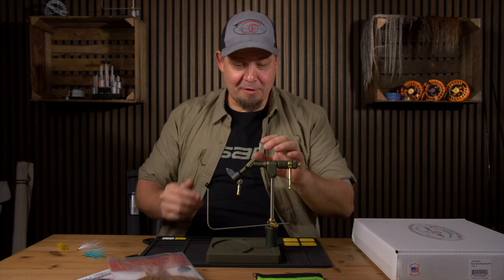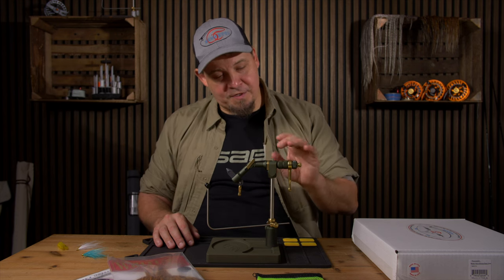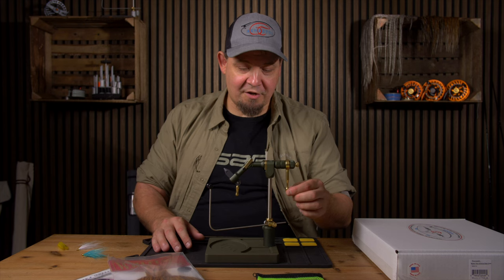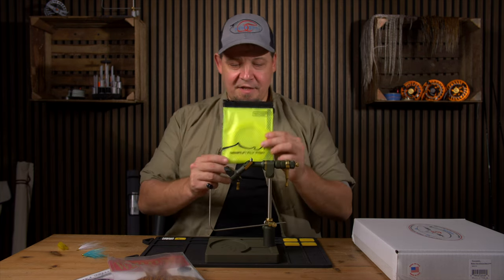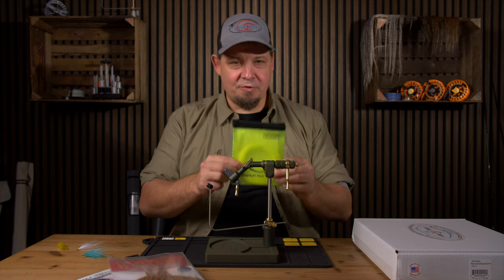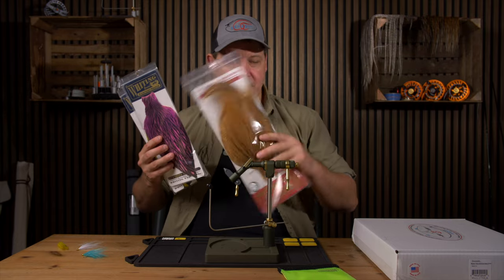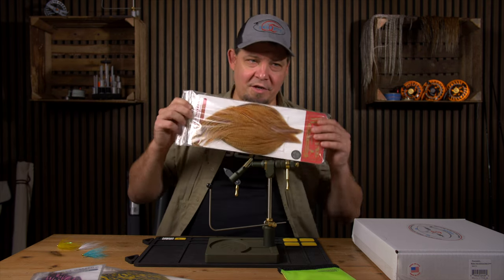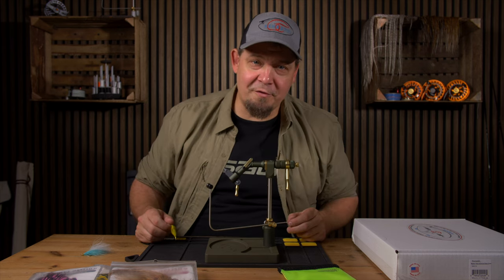NEW PRODUCTS! Searun Flyfish, Renzetti, Whiting and MORE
This week we have some awesome new products in the shop!

Troels Holstein has launched his product line, of shooting heads and shooting lines, specifically developed for the danish coast scene!
These lines are the best available for this kind of fishing, in our opinion!
He hit a homerun with these flylines;

We also recieved the latest edition of the Renzetti Master Vice, in OLIVE! This vice just looks and feels great! And features the first, fully colored baseplate! Really a functional collectors ithem!

We still have sale going, on select Whting products;

We also recived a bunch of Murads troutlake kille, "Slim Lady"